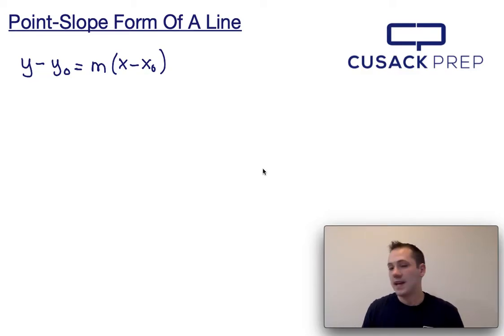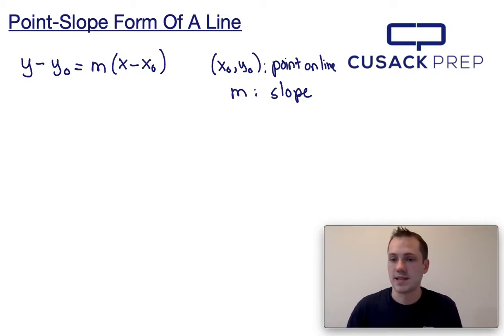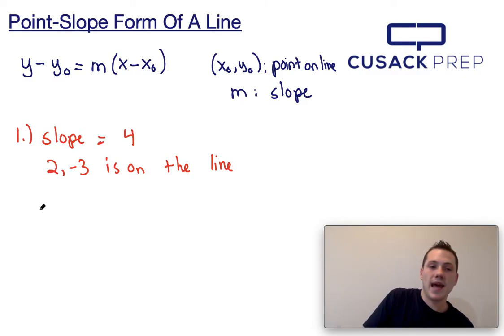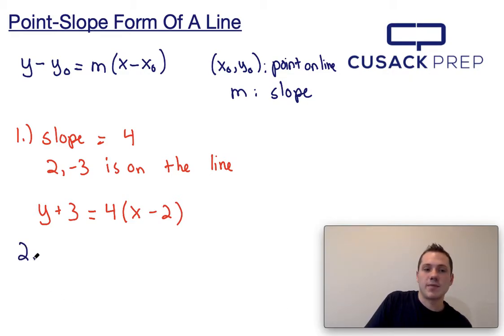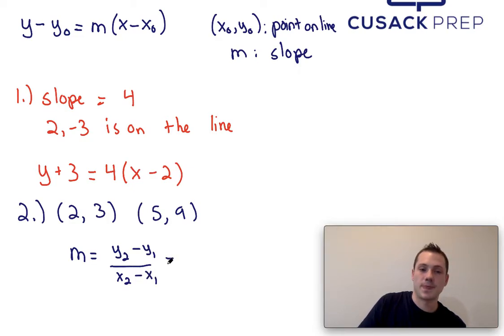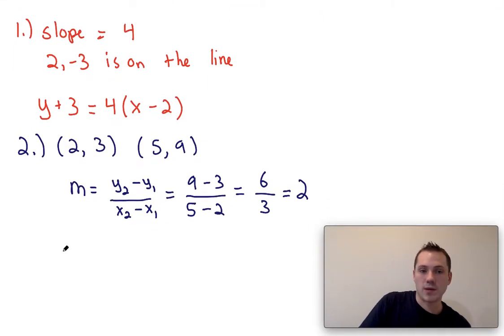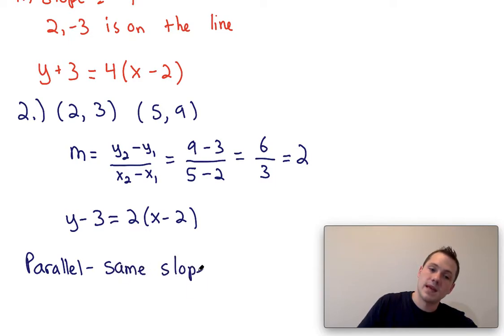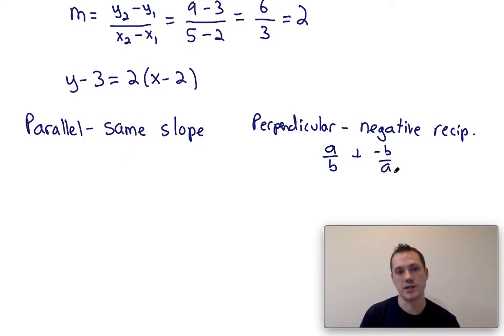Point Slope Form of a Line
Brendan describes the point-slope form of a line.